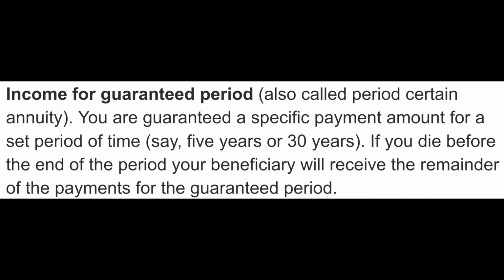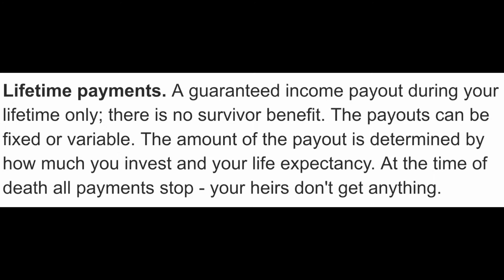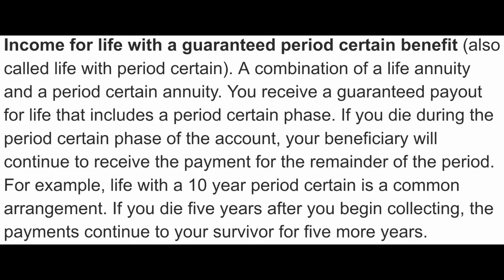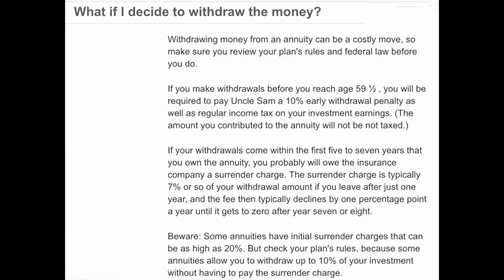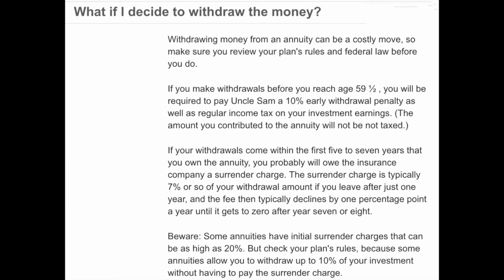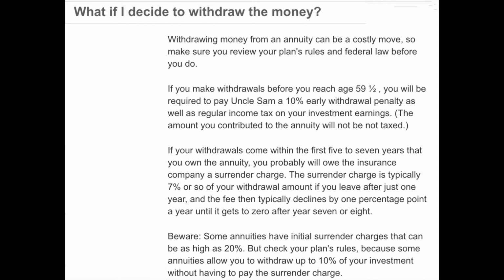Is an annuity right for you? (Part 2)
When you invest in your annuity you also choose how you want your eventual payouts to be calculated. Your payout options include:
Income for guaranteed period, Lifetime payments, Income for life with guaranteed periods certain benefits, joint and survivor annuity.

Income for guaranteed period also called period certain annuity. You are guaranteed a specific payment about for a period of time. Five or 30 years. If you die before the end of the period your beneficiary will receive the remainder of the payments for the guaranteed period.

Lifetime payments a guaranteed income payout during your lifetime only! There are no survivor benefits. The payments can be fixed or variable. The amount of the payment is determined by how much you invest and your life expectancy. At time of death all payments stop. Your heirs don't get anything.

Income for life with guaranteed periods certain benefits also called life with period certain. A combination of a life annuity and a period certain annuity. You receive a guaranteed payout for life that includes a period certain phase. If you die during the period certain phase of the account, your beneficiary will continue to receive the payment for the remainder of the period. Life with a 10 year period certain in a common arrangement. If you die in 5 years after you begin collecting, the payment continue to your survivor for 5 more years.

Joint and survivor annuity Your beneficiary will continue to receive payouts for the rest of his or her life after you die. A popular option for married couples.

What if you decide to withdraw the money?  Withdrawing money from an annuity can be costly move, so make sure you review your plans rules and federal law before you do. If you make a withdrawal before you reach age 59 1/2, you will be required to pay 10% early withdrawal penalty as well as regular income tax on your investment earnings. The amount you contributed to the annuity will not be taxed.

If you withdrawal come within the first 5 to 7 years that you own the annuity, you probably will owe the insurance company a surrender charge. The surrender charge is typically 7% or so of your withdrawal amount if you leave after just 1 year, the fee’s then typically declines by 1% point a year until it gets to 0 after year 7 or 8.

Beware some annuities have initial surrender charges that can be as high as 20%, because some annuities allow you to withdraw up to 10% of your investment without having a pay the surrender charge.

Subscribe to "Quanntum Financial — Bringing you the best investments and helping you make most of your money grow and outlive your lifestyle with a focused approach." on YouTube for more videos.